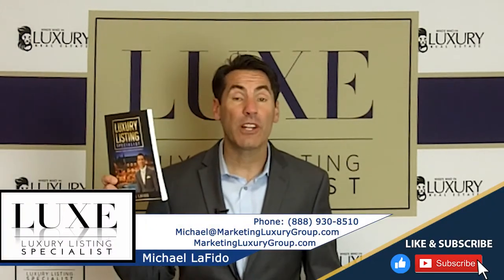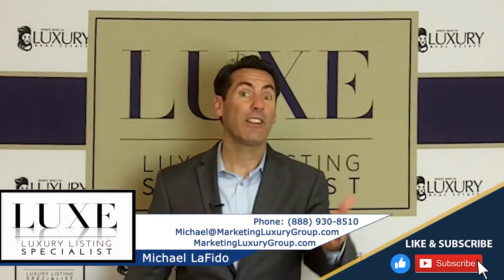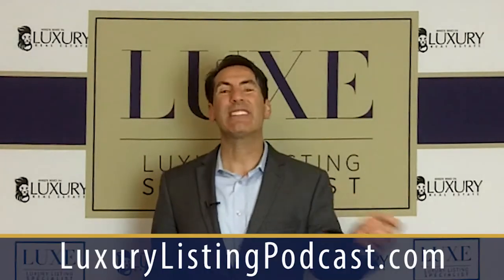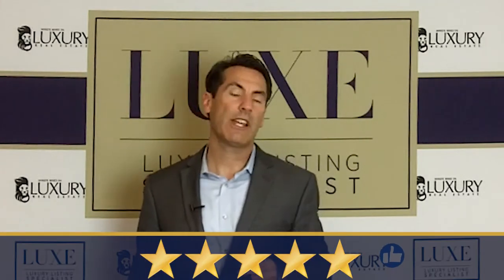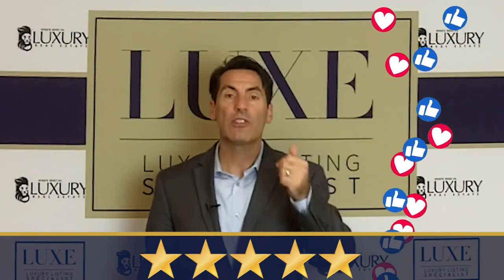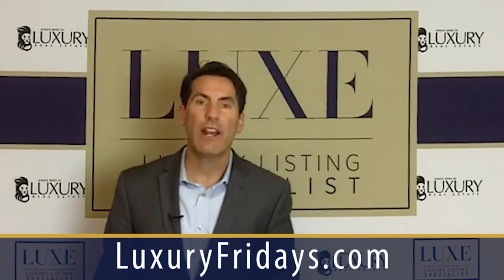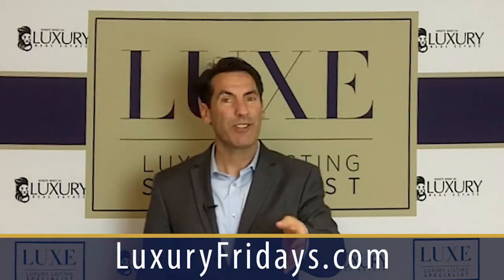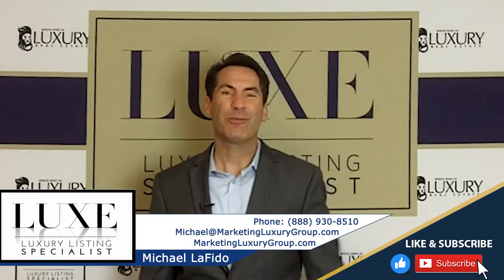What to Communicate About Price Reductions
Are your clients bombarding you with frantic questions about price reductions? They’re becoming more common in markets across the country, so how can you explain what’s going on to your clients? Today I want to share important information on price reductions historically and explain how it relates to our current market. If you share this info with your clients, it should put them at ease.

Michael LaFido
LuxuryListingSpecialist.com
LuxuryListingPodcast.com
JoinLuxeGroup.com